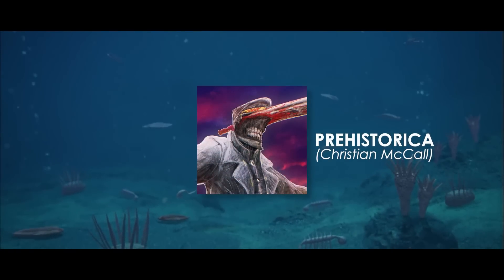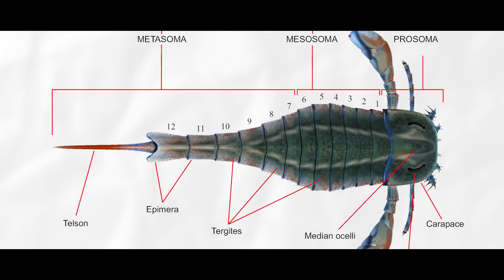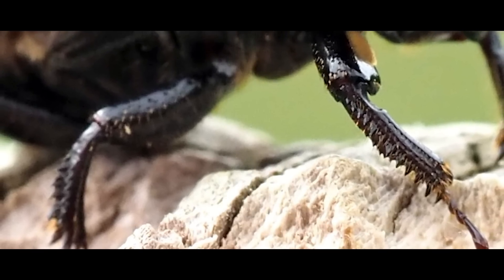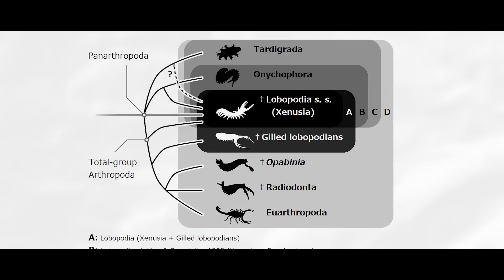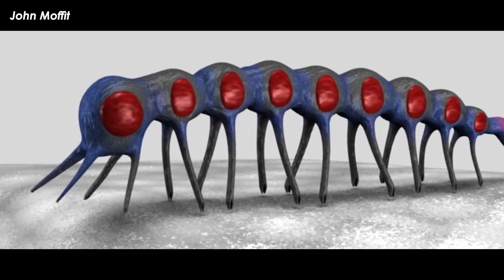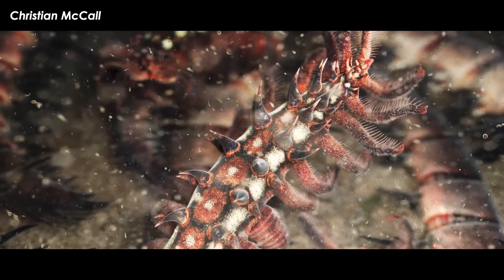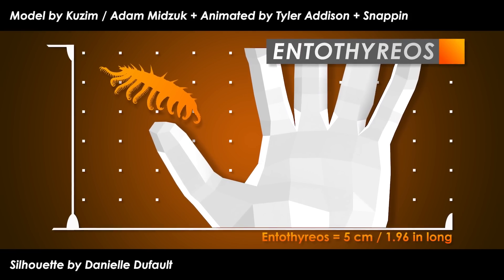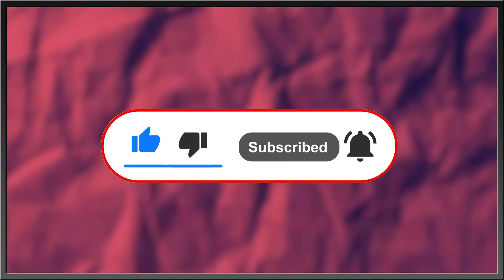Spiny Worm Species Shouldn't Exist | Entothyreos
The science of backboneless creepy crawlies is wild. Because we are vertebrate tetrapods, the anatomy of other vertebrate tetrapods comes more naturally to those who take a beat to compare and contrast. Invertebrates, on the other hand, are about as alien as life on earth gets with external skeletons, weird chitinous membranes, slabs of armor connected to all of it that are also part of the skeleton, or just an entire dermis made of squishy chitinous skin that accordions in on itself. That’s to say nothing of how bizarre it is to us for something to have more than four legs. Weirder still, is piecing together how these extraterrestrial terrestrials evolved.

Art in Thumbnail belongs to - Danielle Dufault

✅ MUSIC ✅
“Animal Planet’s The Most Extreme - Intro Theme” - PastEonsProductions
“Trilobite - Music for Cambrian Animals” - Camiidae
“Naraoia - Music for Cambrian Animals” - Camiidae
“Nectocaris - Music for Cambrian Animals” - Camiidae
“Anomalocaris - Music for Cambrian Animals” - Camiidae
“Opabinia - Music for Cambrian Animals” - Camiidae
“Isopod - Music for Bugs” - Camiidae
“Moth - Music for Bugs” - Camiidae
“The Most Extreme CGI Theme” - Diario’s Music

✅ RESEARCH ✅
Cédric Aria & Jean-Bernard Caron (2024) Deep origin of articulation strategies in panarthropods: evidence from a new luolishaniid lobopodian (Panarthropoda) from the Tulip Beds, Burgess Shale, Journal of Systematic Palaeontology, 22:1, 2356090, DOI: 10.1080/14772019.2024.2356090